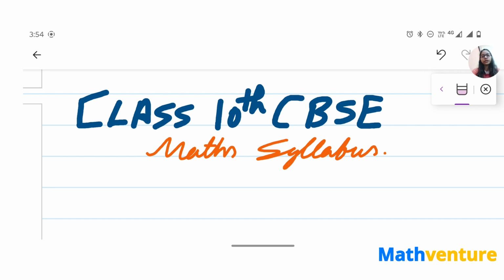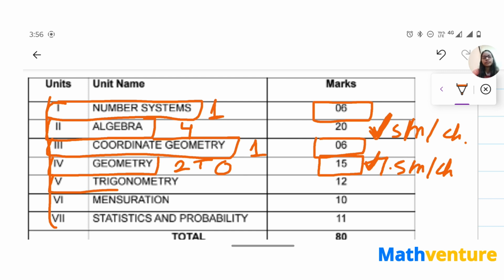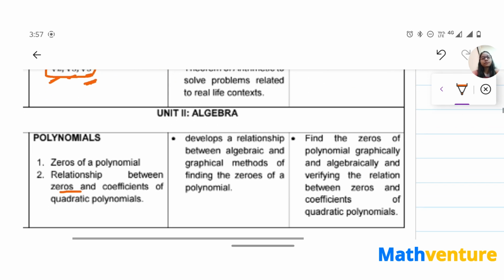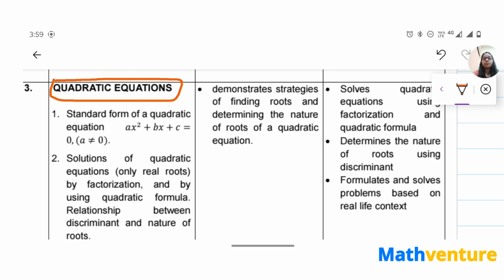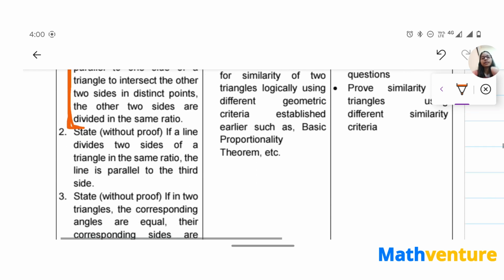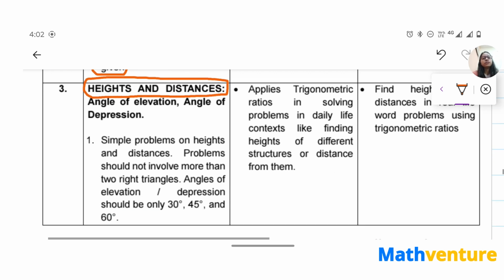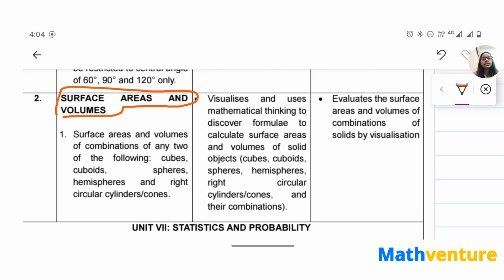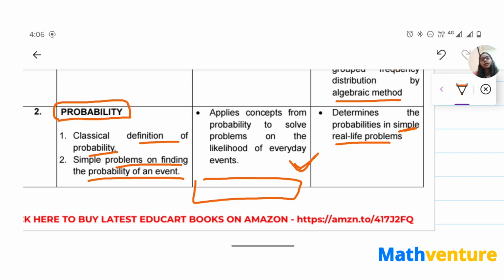CBSE 10th Math Syllabus 2025-26 | Detailed discussion of syllabus| Marks Weightage & Tips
CBSE Class 10 Mathematics Syllabus 2025 | Complete Chapter-wise Guide
In this video, I've explained the latest CBSE Class 10 Mathematics syllabus for the 2025-26 session in detail. We’ll cover:
✔ All important chapters and units
✔ Marks distribution & weightage

Whether you’re a student or a parent, this guide will help you plan your preparation effectively and focus on important topics.

Chapters Covered:
Real Numbers
Polynomials
Pair of Linear Equations in Two Variables
Quadratic Equations
Arithmetic Progression
Trigonometry & Applications
Circles
Surface Areas & Volumes
Statistics & Probability
…and more!

✅ Don’t miss this complete syllabus breakdown!